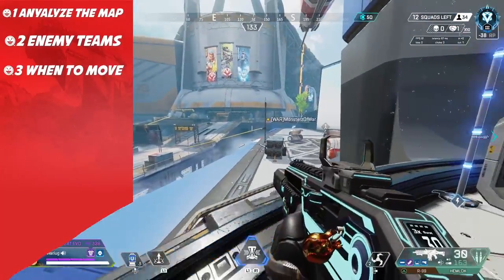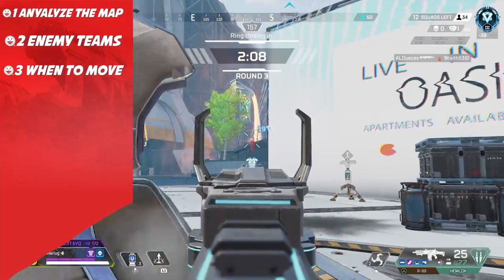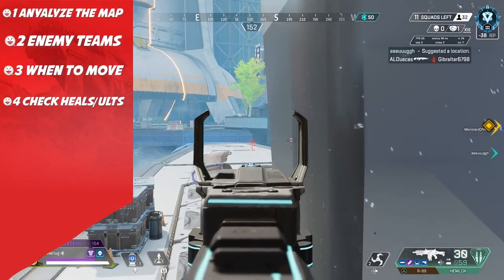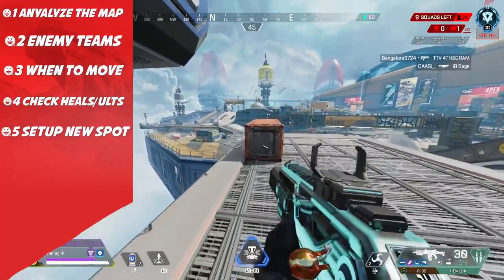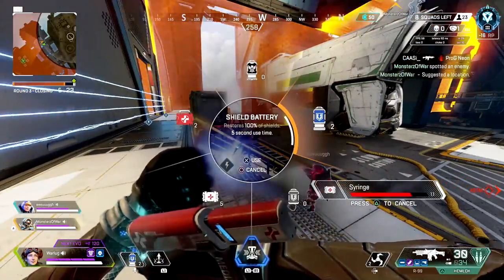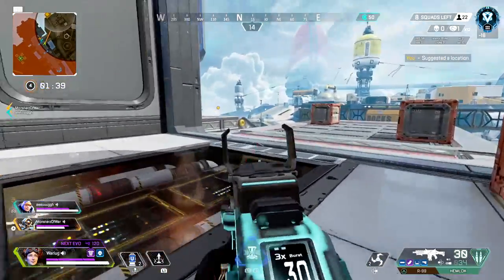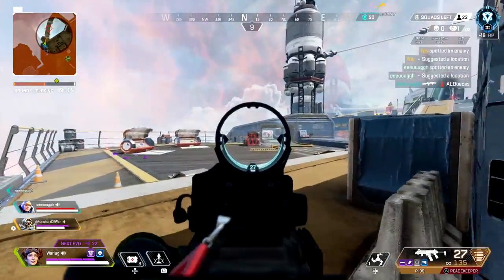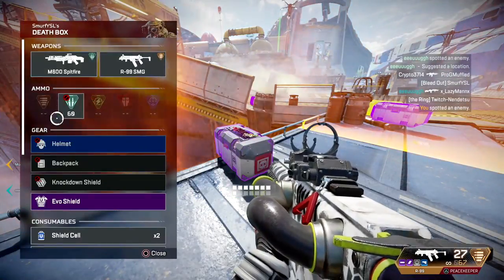How to Get BEST POSITION & ROTATIONS In Apex Legends Season 7! (Tips &Tricks)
How to Rotate and Position In Apex Legends Season 7! In this Video I want to breakdown the Best ways to get better positioning and how to rotate to that position in apex legends season 7 on olympus! Hope you Enjoy the video👍

⏱️Time Stamps⏱️
0:00 How to Rotate and Position In Apex Legends Season 7!
0:30 Tip #1
1:10 Tip #2
1:40 Tip #3
2:16 Tip #4
3:00 Tip #5
4:10 LIVE GAMEPLAY showing Tips

Apex Legends is a free-to-play Battle Royal game Available on PC, PS4, and Xbox, where legendary competitors battle for glory, fame, and fortune on the fringes of the Frontier.

Thanks for being apart of the channel everyone! It means a lot and that's why i'm committed to bringing you fun and entertaining content you can enjoy anywhere! If you have feedback, suggestions please leave them down in the comment section. Remember to keep growing and improving, become a better self than you were yesterday, and as always Stay Gaming!